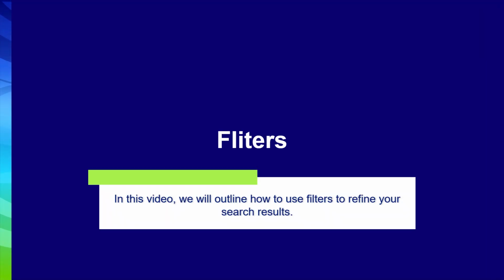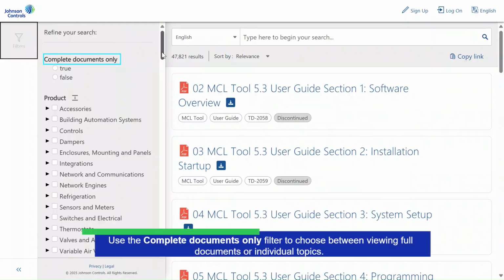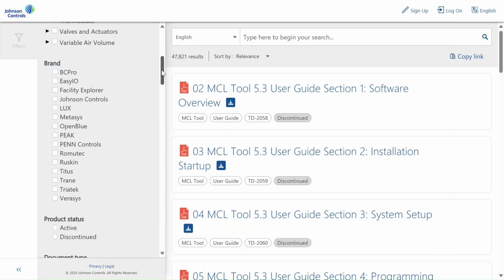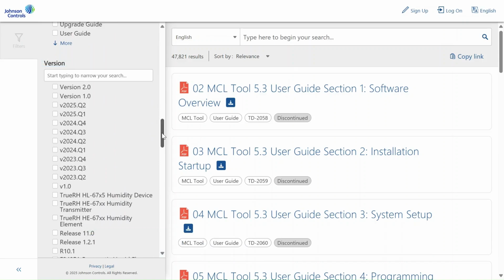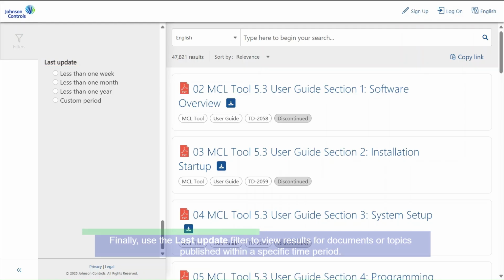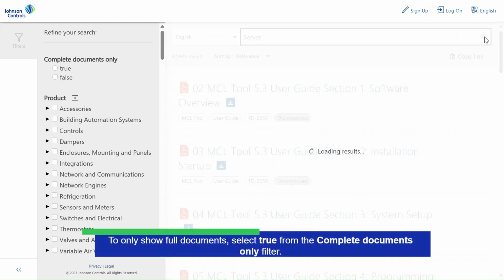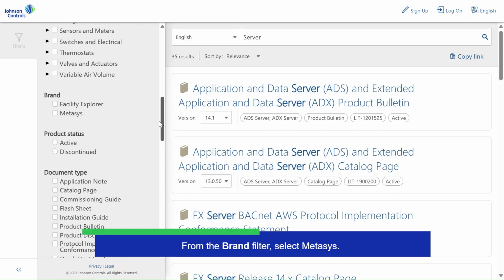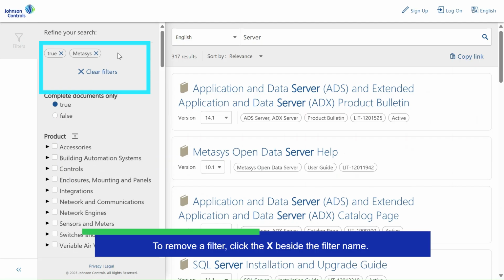Knowledge Exchange: Applying filters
In this video, we outline how to use filters to refine your search results on the Johnson Controls Knowledge Exchange.